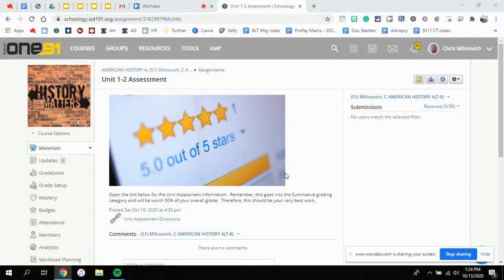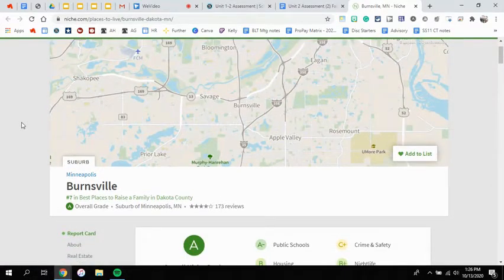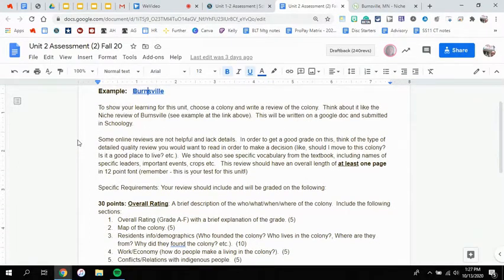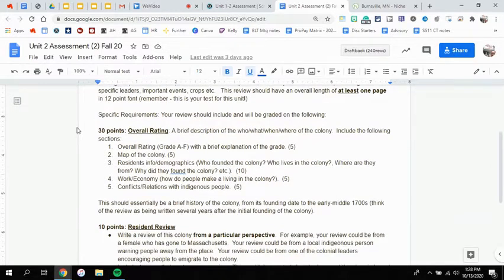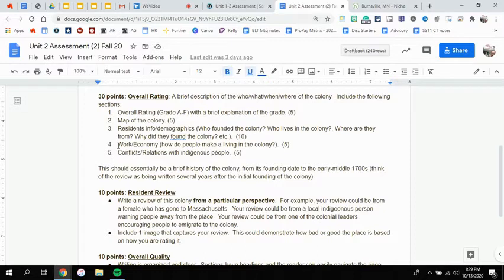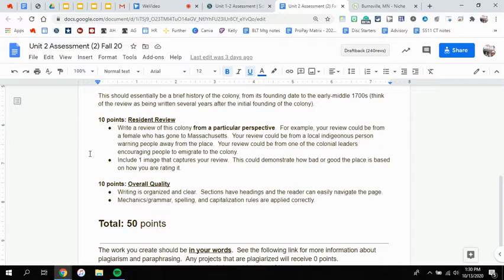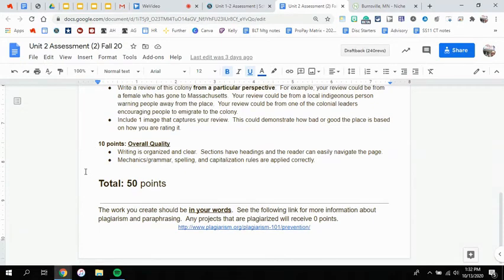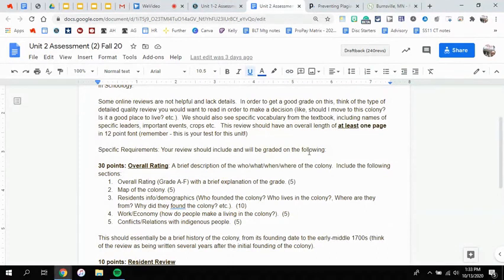Unit Assessment Directions